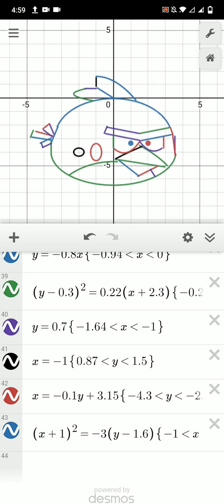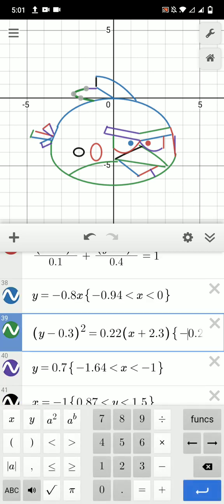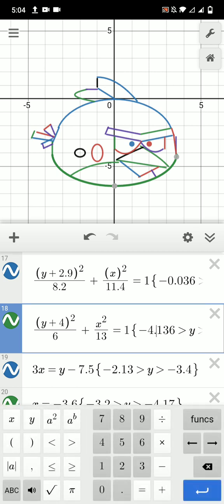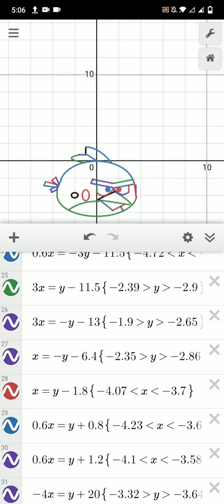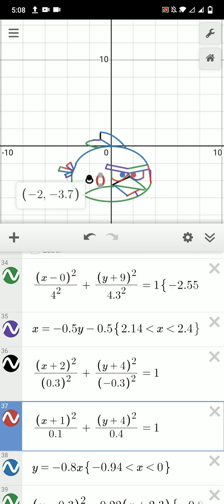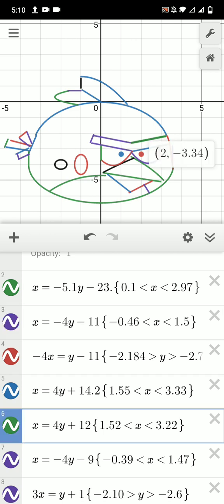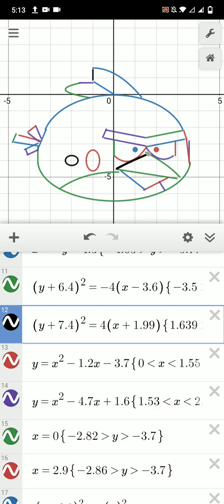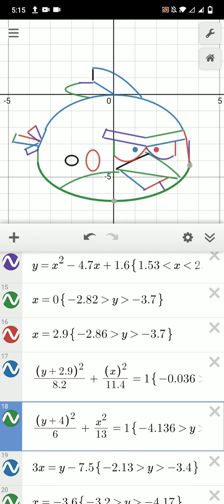January 5, 2024